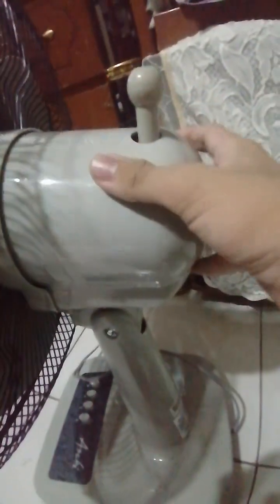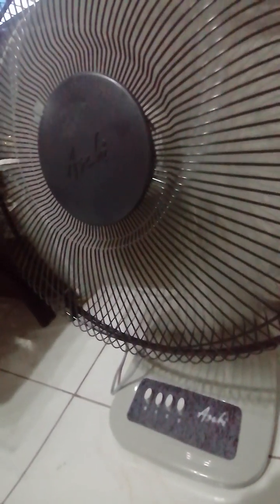my new fan asahi desk fan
Fan brand:asahi

Voltage 230 volts - 60hz